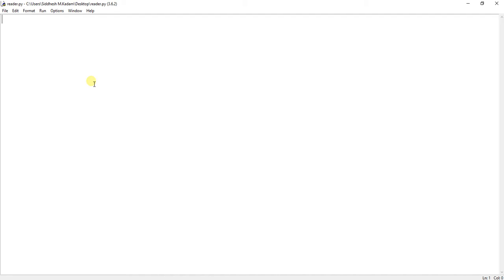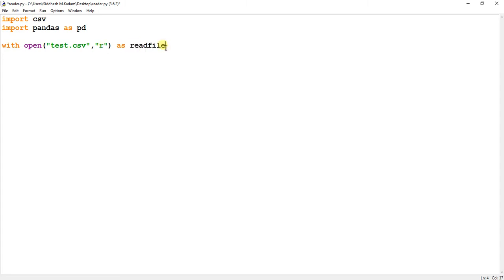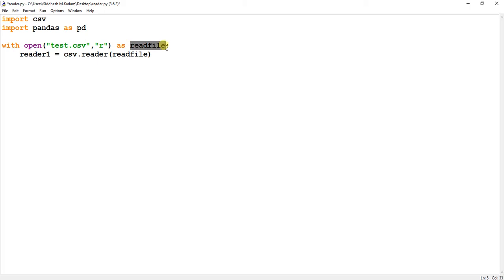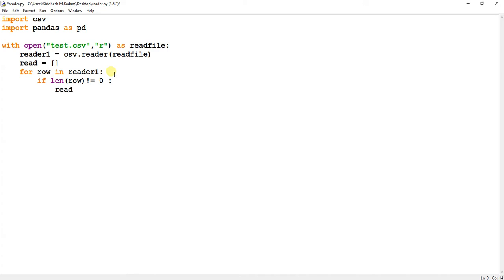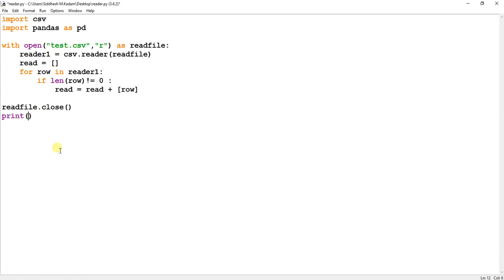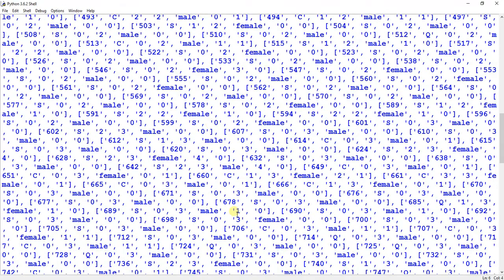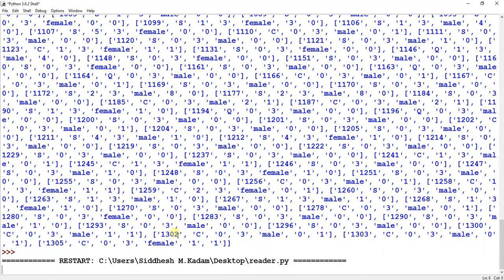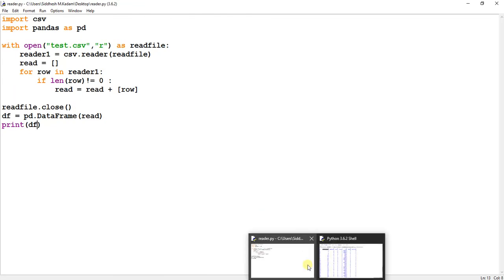Reading CSV File using Pandas in Python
In this video, we are gonna have a look at how to read CSV File using Pandas and CSV Module in Python
and converting the CSV to DataFrame using Pandas in Python